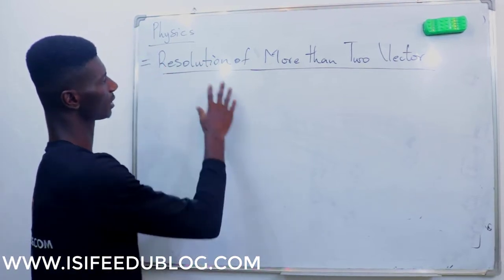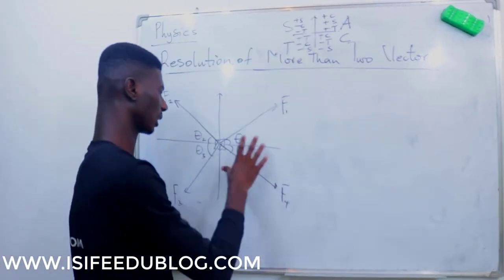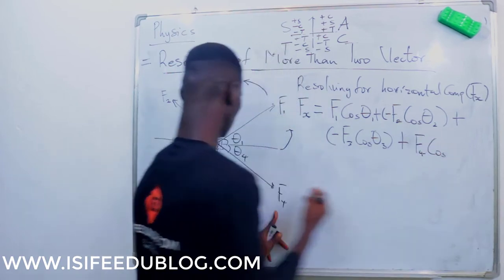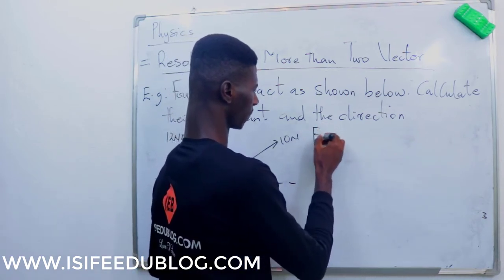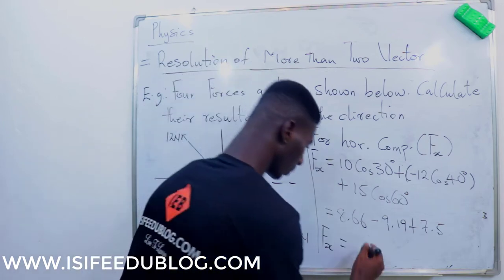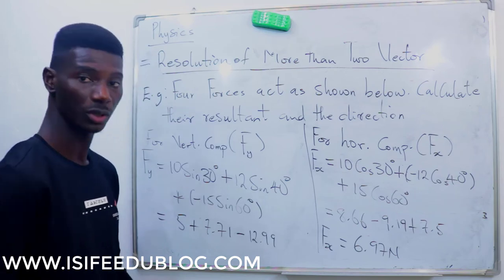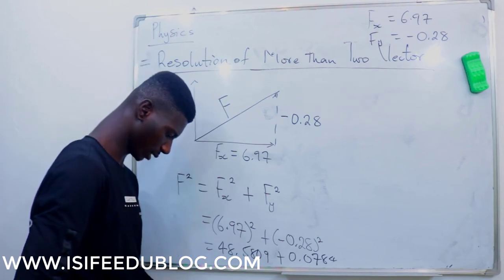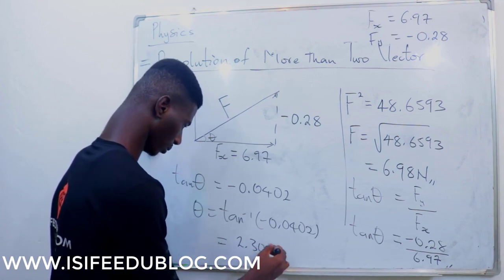Resolution of more than two vectors|Vector resolution into vertical(Vy) and horizontal(Vx) component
To determine the resultant several forces acting at a point O, we resolve each vector in two perpendicular direction, and add all the horizontal component and all the vertical component.

Genetics

free video tutorials on Scalar and vector quantity

FOR QUIZ …...